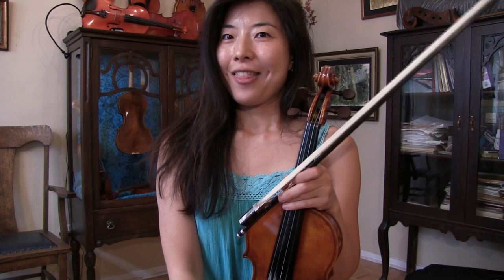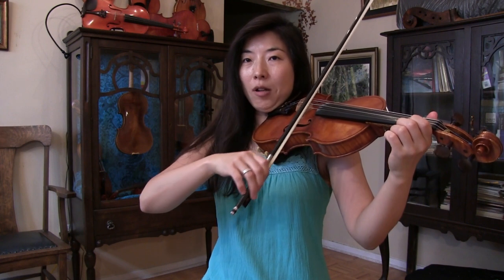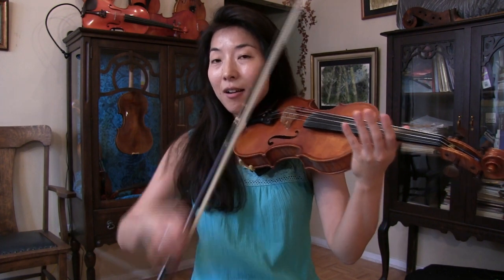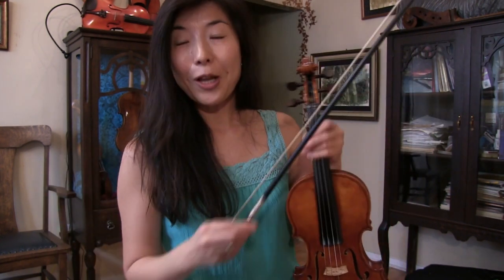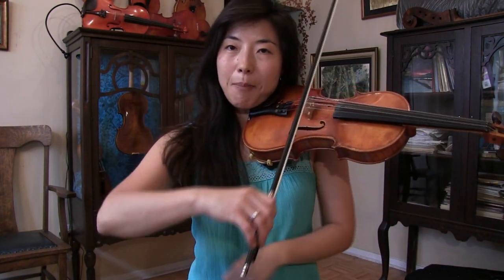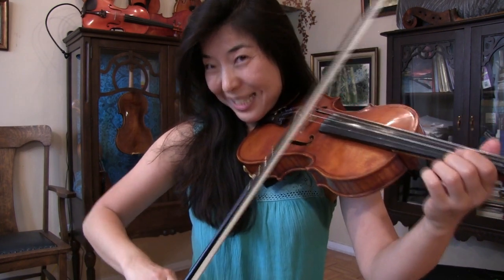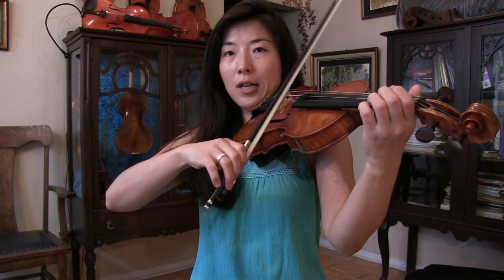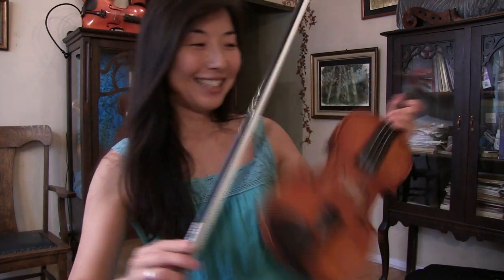Controlling Shaky Bow